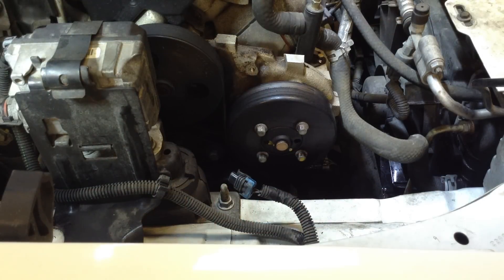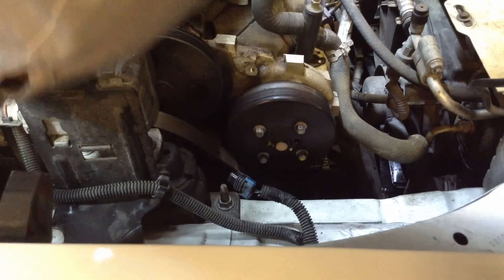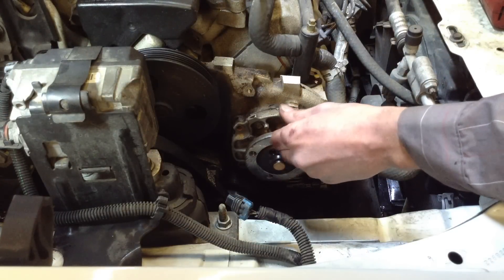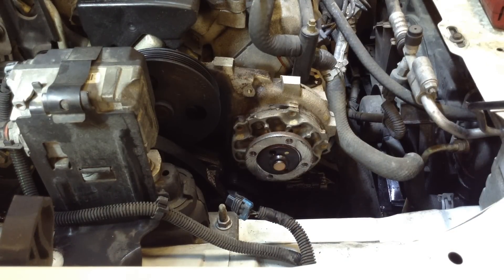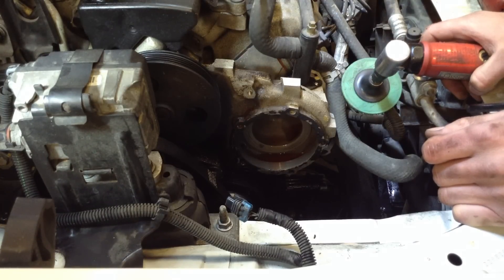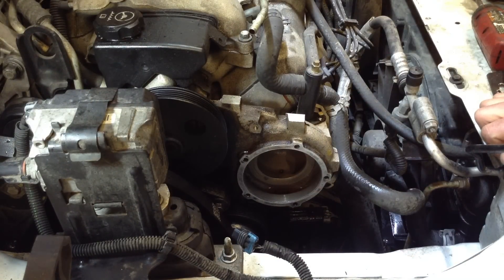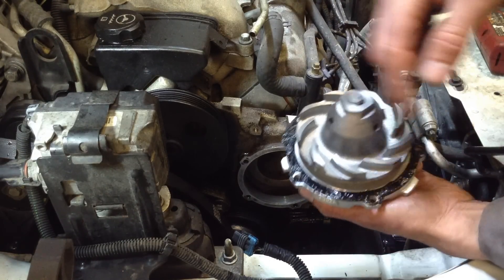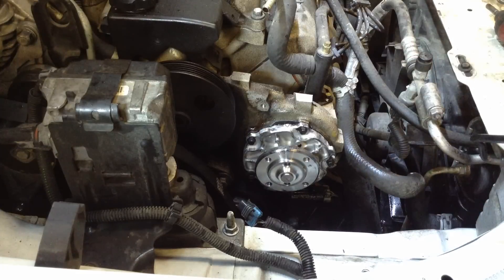2003 Chevy Malibu Water Pump 3.1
Epic automotive demonstrates how to replace a water pump in a 2003 Chevy Malibu with a 3.1L engine.